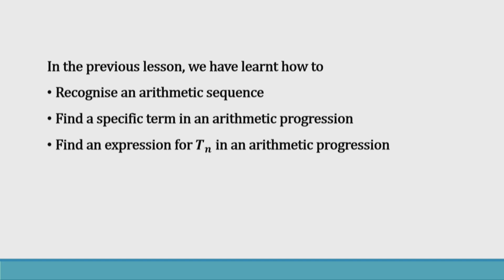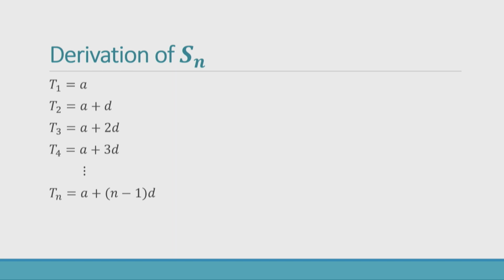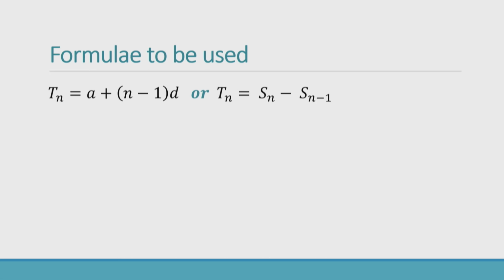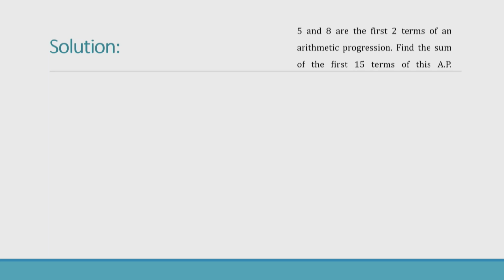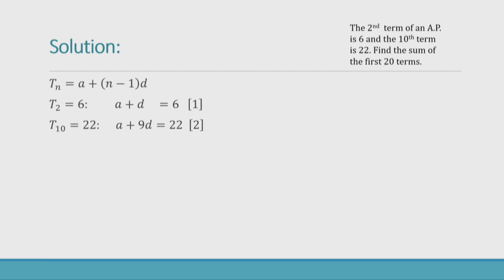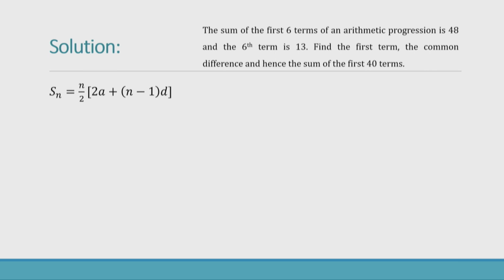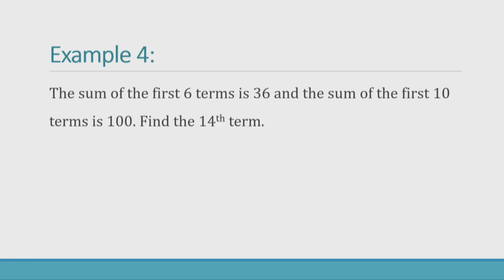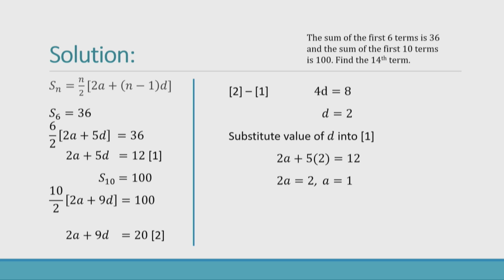Additional Maths G10 11 Arithmetic Sequences Part 2